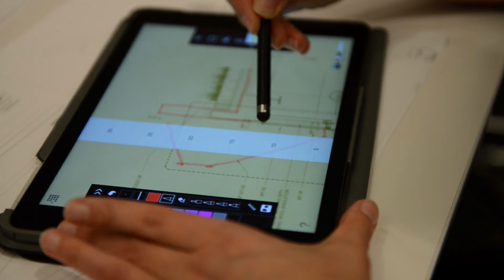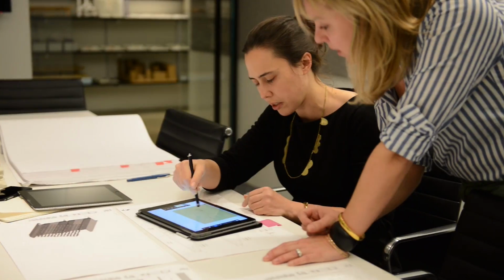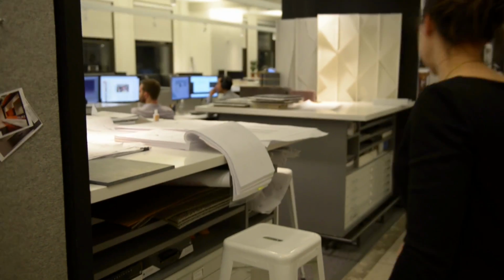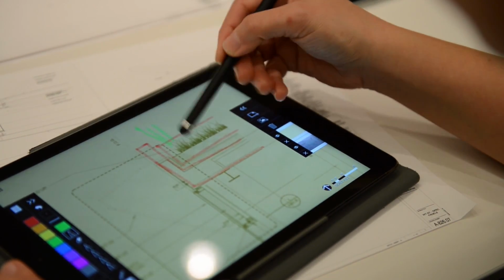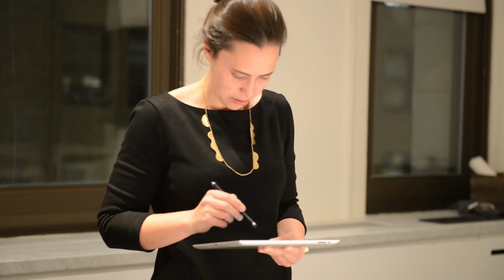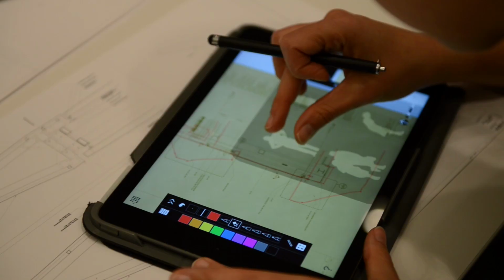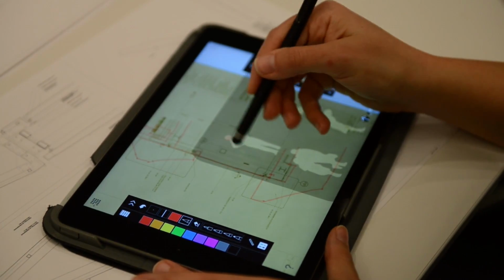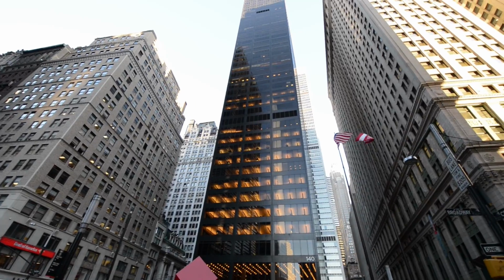Trace Pro Presents Four Future Voices in Architecture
Featured designers include: Gabrielle Brainard, Senior Associate, SHoP Architects, Olin McKenzie, Associate Design Director, SOM, Sam Dufaux, Associate Principal, WORKac, Sean Gallagher, Associate, Diller Scofidio + Renfro
Morpholio introduces Trace Pro, delivering the simplicity, fluidity and delight of the architect’s iconic trace paper sketch combined with the intelligence, flexibility and scaling of CAD. It is a timeless design tool re-imagined to fuse the creative benefits of analog behavior with the power of digital magic. “Software should mirror the gestures, intuition and behavior of the creative,” says Toru Hasegawa, Morpholio Co-Creator. “Trace Pro seeks to amplify it, and in doing so, make it as smart and elastic as possible.” Imagine being able to zoom–from a city, into a house, into a room, into a table–in seconds. Export your entire drawing set to your clients in one tap. Control layers anywhere on any drawing at the same time. Trace Pro is the future of how we work: fluidly between media, and across devices – mobile and desktop together.